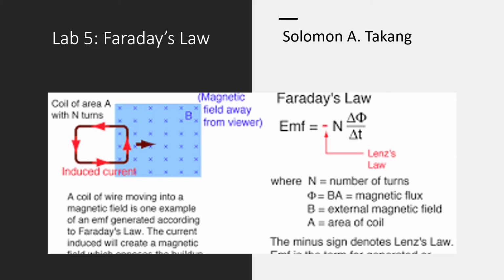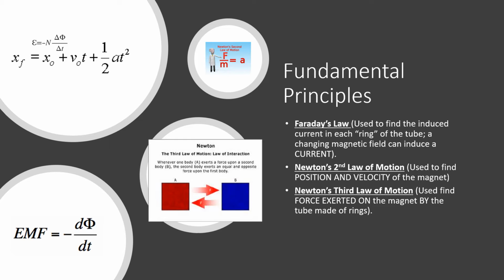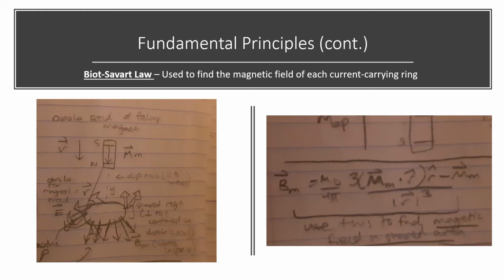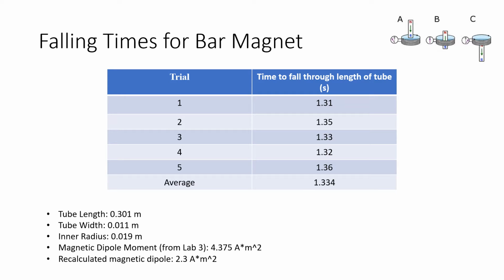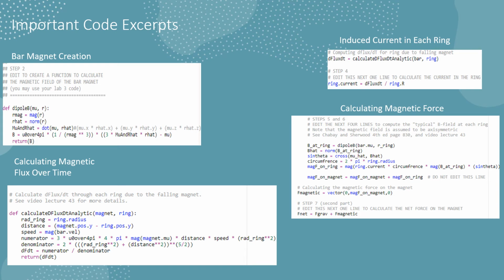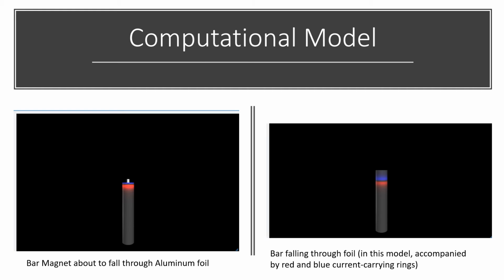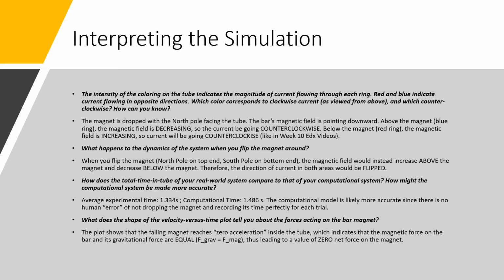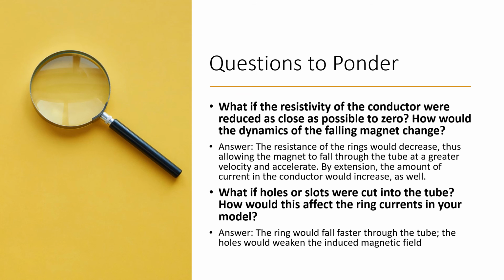Lab 5 (Faraday's Law) PHYS 2212